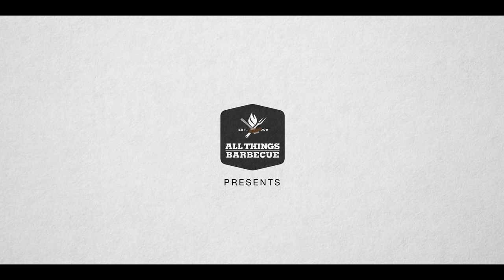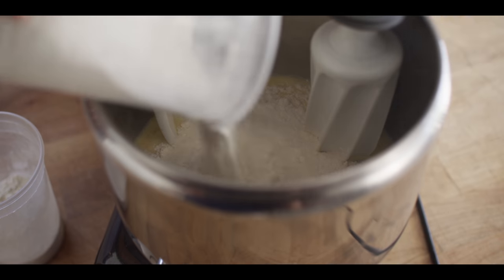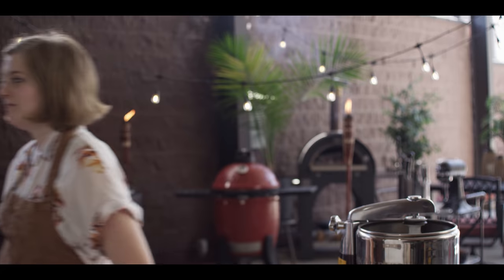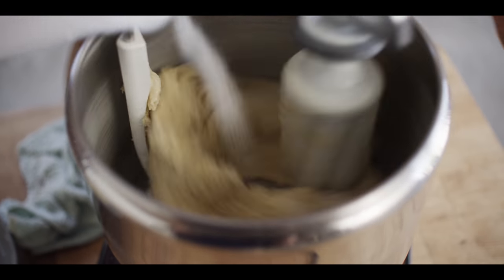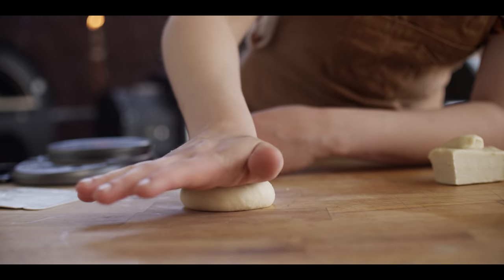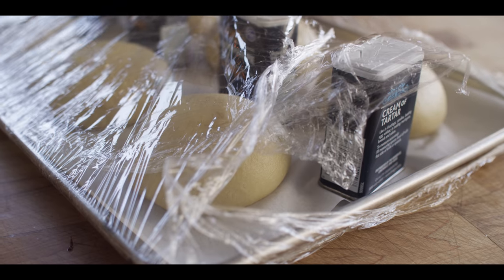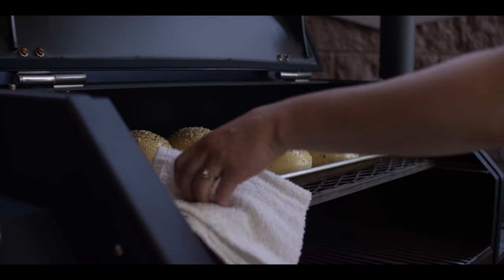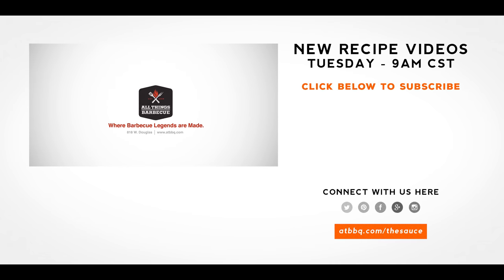Homemade Hamburger Buns - Beef Tallow Brioche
A beef tallow brioche bun will take your burger game to the ultimate level! Chef Britt shows you her best brioche recipe and bakes them on the Yoder Smokers YS640s Pellet Grill!

What kind of mixer is that? It's the Ankarsrum Assistant Original!